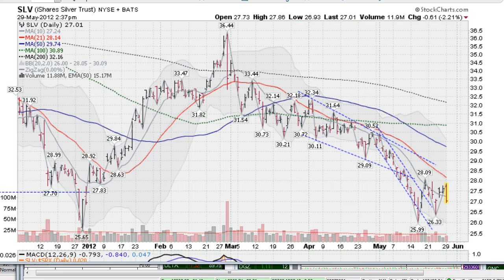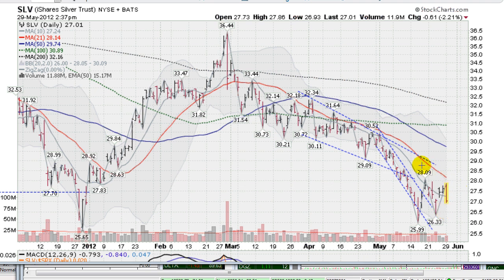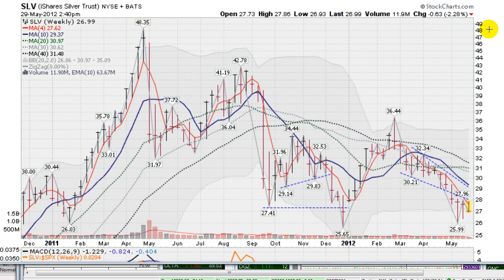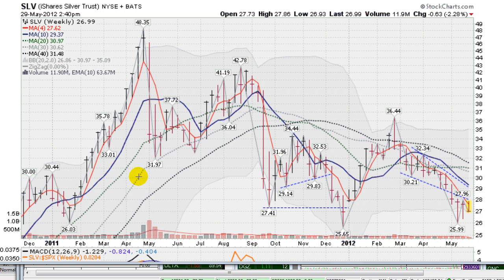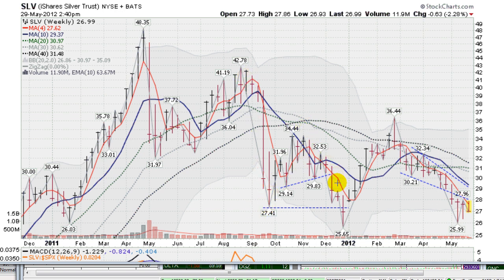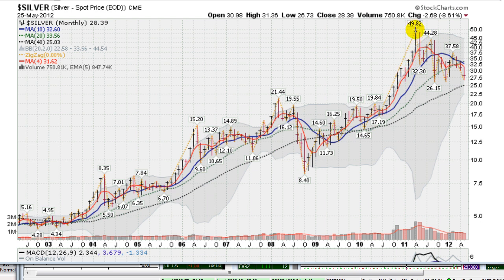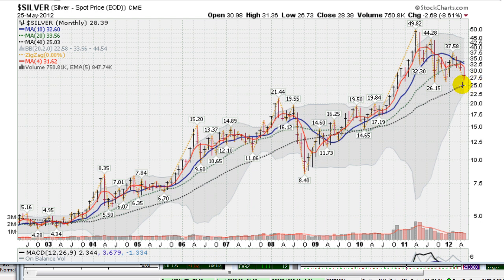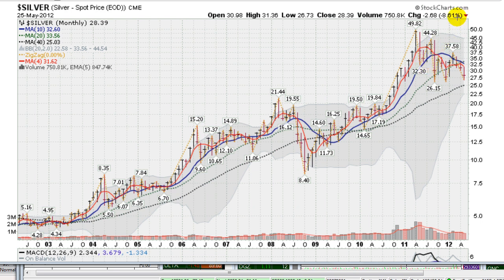SILVER: THE BIG PICTURE May 29, 2012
How low will Silver go?? Trader Mark (Mark Gordon) analyses the markets using his unique technical analysis and insights. Mr. Gordon offers stock picks and manages an online portfolio that you can trade along with.